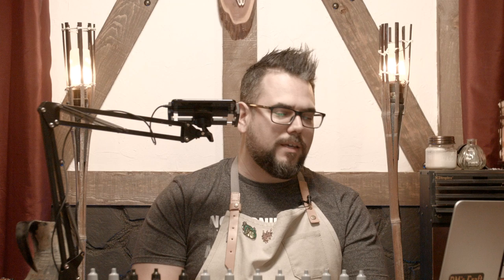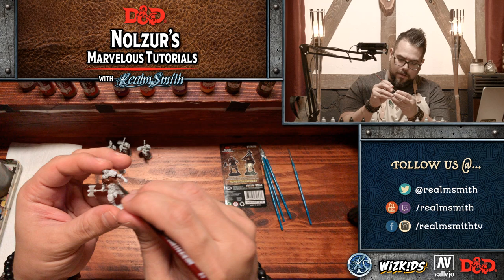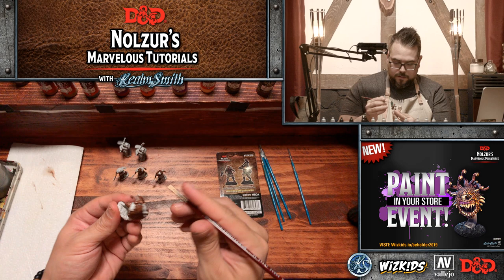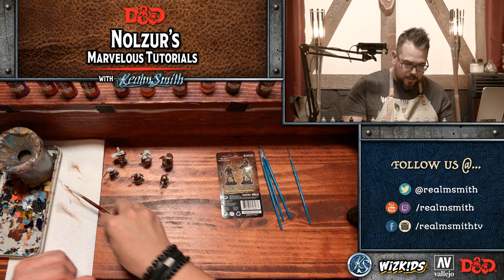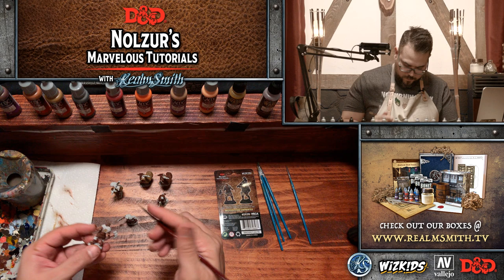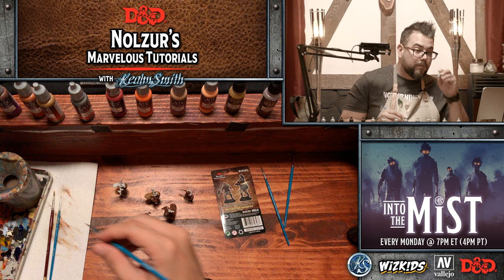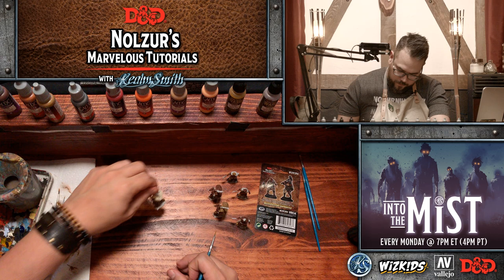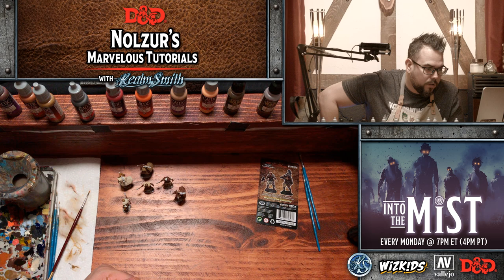Ep. 31: Human Barbarians - D&D Nolzur’s Marvelous Tutorials with RealmSmith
Welcome to episode 31 of our Dungeons & Dragons Nolzur’s Marvelous Tutorials with RealmSmith where we paint the Human Barbarians by WizKids with Vallejo Game Color paints!

Watch us LIVE on Twitch every Sunday @ 5-7pm ET (2-4pm PT)